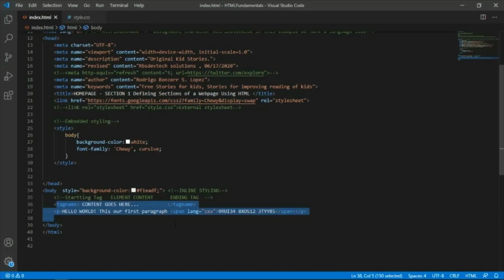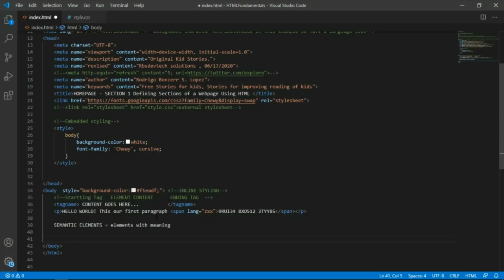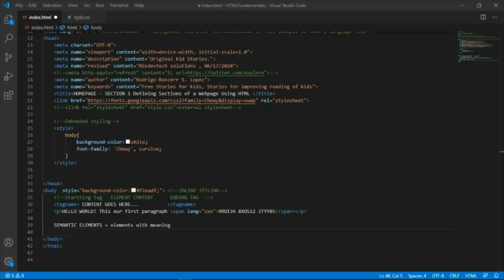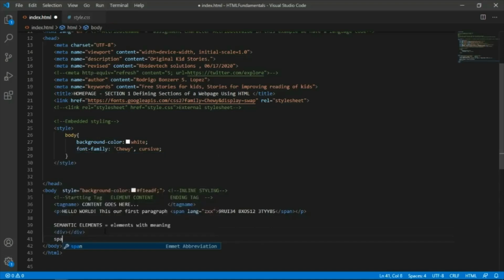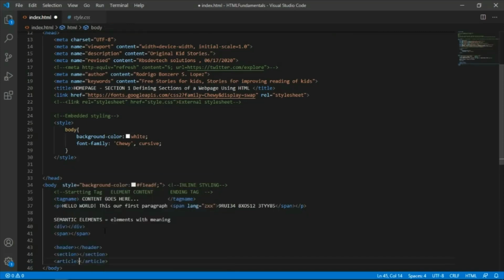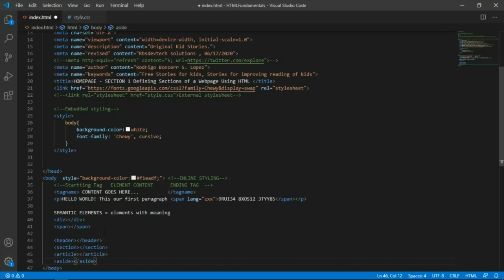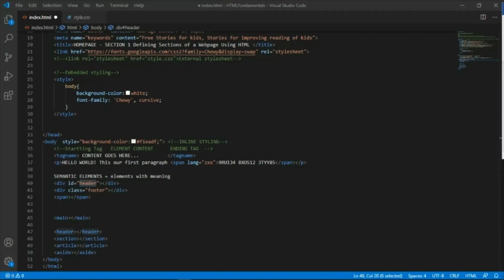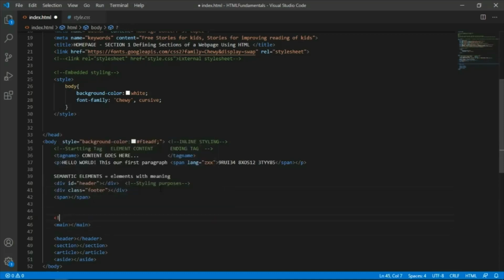19 Intro to Semantic Elements